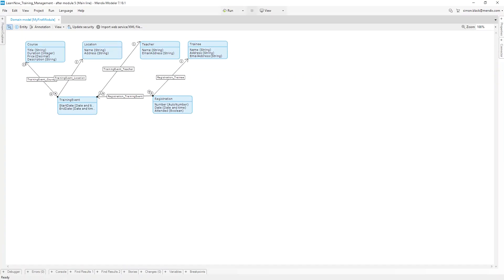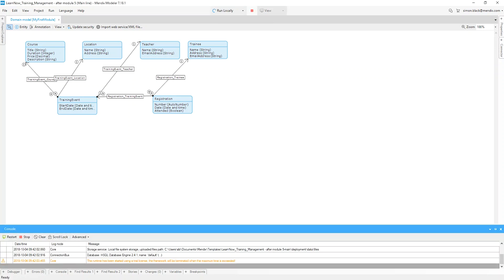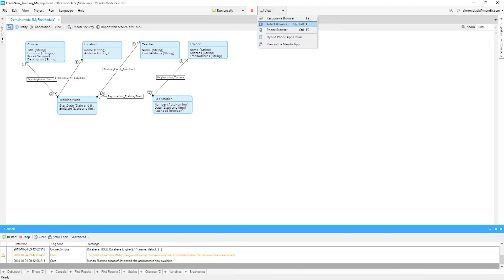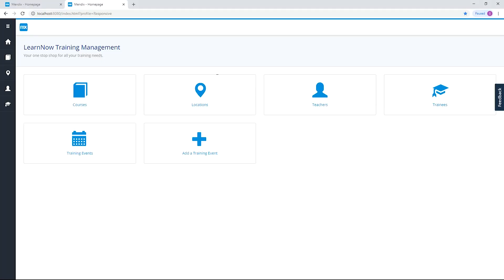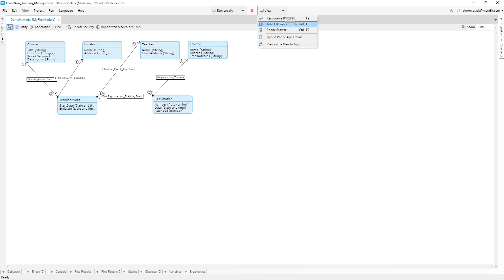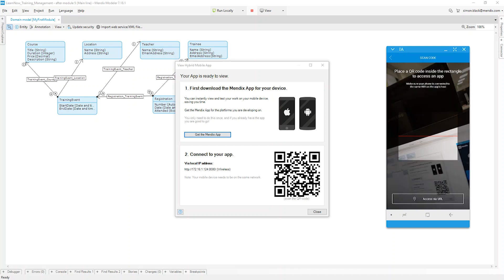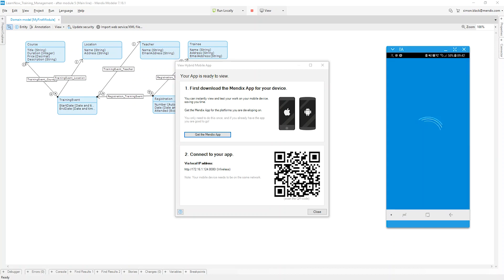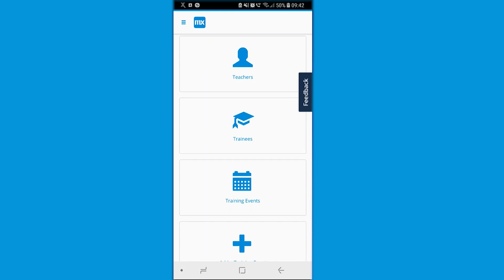Getting Started with Mobile Application Development with Mendix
In this video, Kash Khagram shows you how you can build a mobile app.

For projects where users are on the go, don’t have a fixed location and have the need to view the app from anywhere, ensuring there is a great mobile experience is paramount.

Mendix provides several useful mobile centric widgets at your disposal. The swipe widget allows users to use touch controls to interact with your app. Meanwhile, the “pull to refresh” widget allows users to instantly refresh the application.

The platform intuitively allows you to build a custom mobile user interface and preview it before publishing. This allows for quick adjustments to the UI to ensure a superior mobile experience.

If you want to dive deeper into how you can build a mobile app, go ahead and follow the Rapid Developer learning path